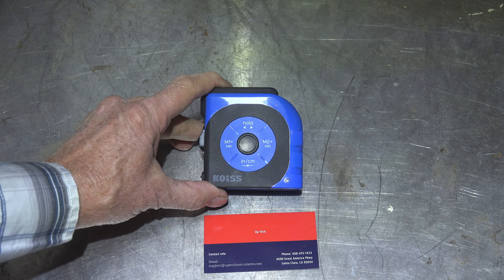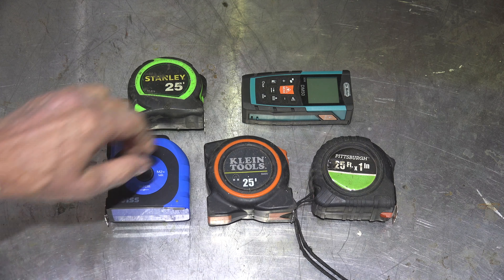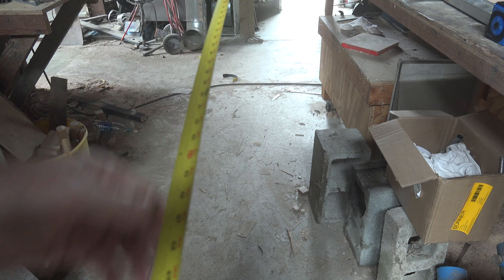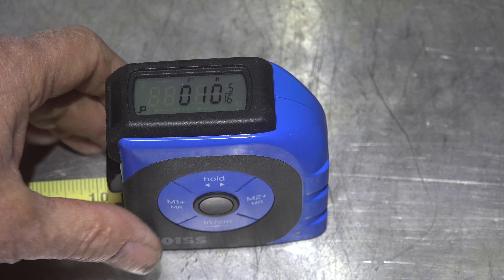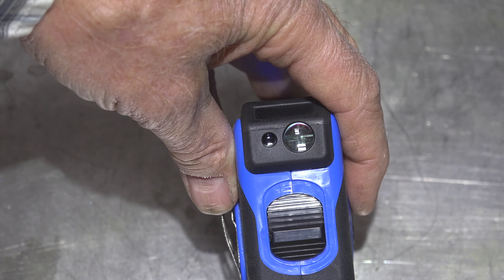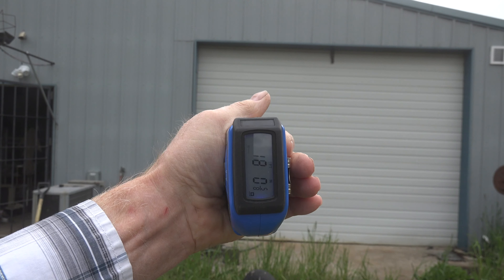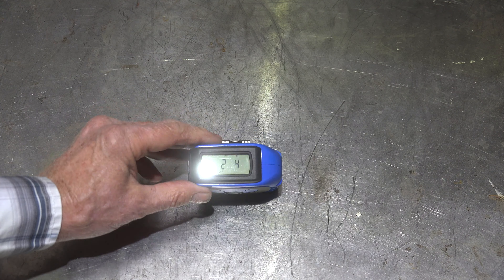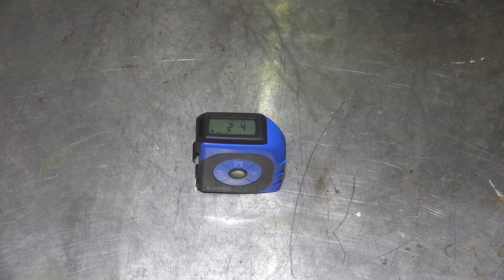A test of the K LASER TAPE MEASURE combination laser and tape measure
This one tests a tape measure/laser measuring tape combination.